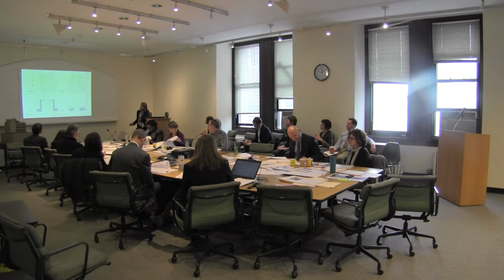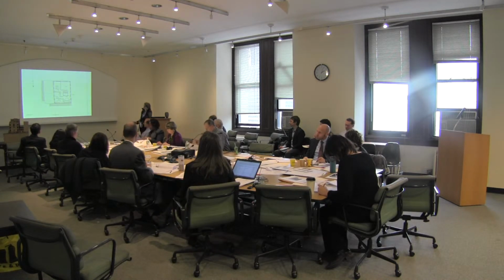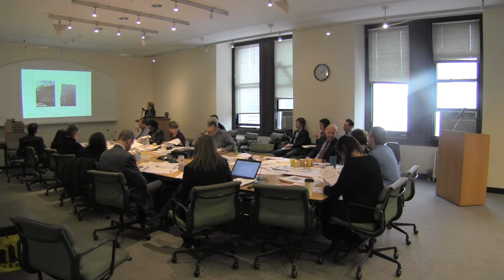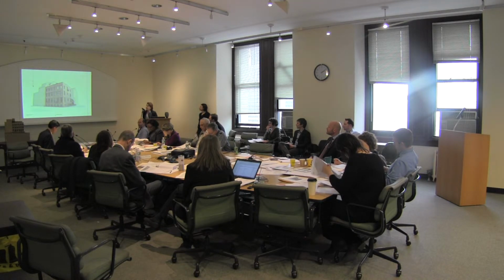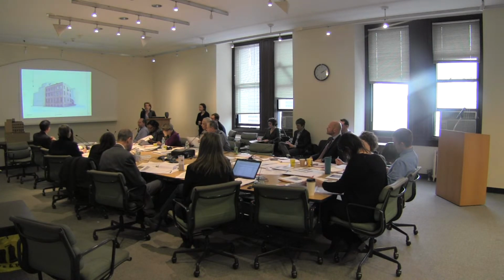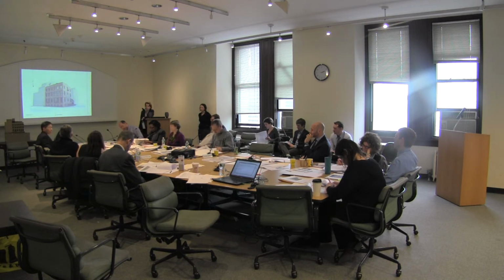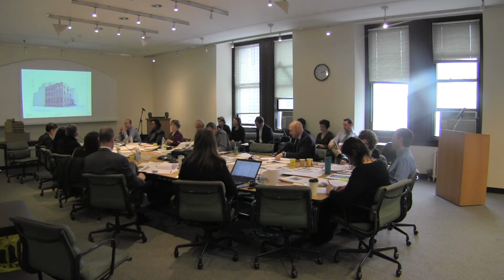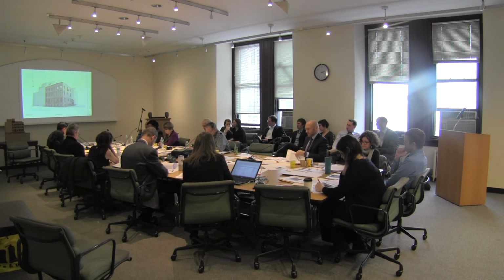Public Hearing, March 3, 2015- Item 11: 282 West 4th Street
Public Hearing
March 3, 2015
Item 11:
282 West 4th Street